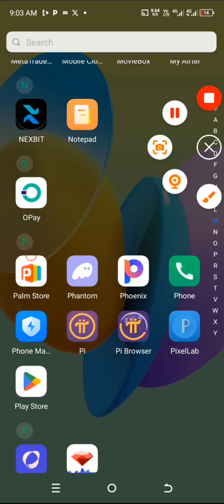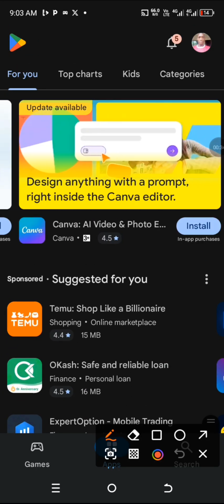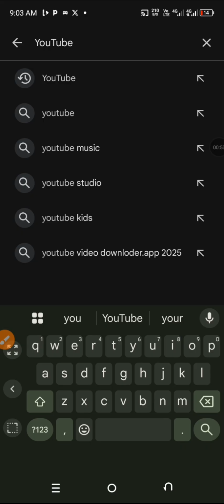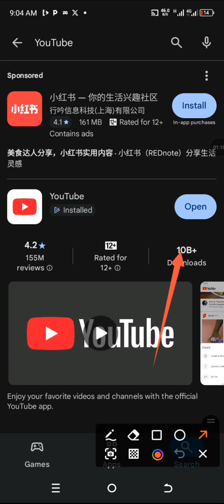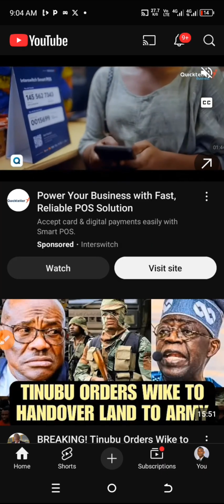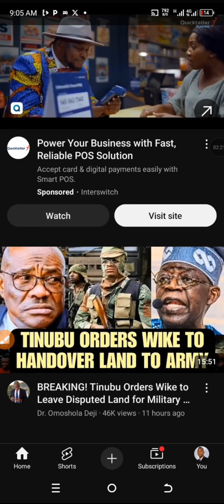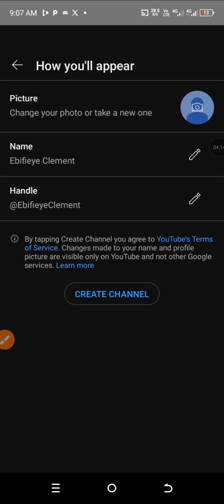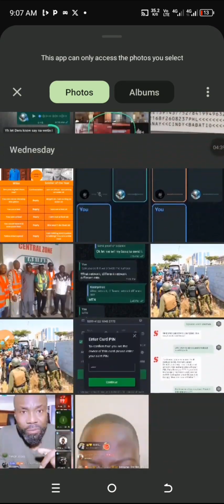How to Create a YouTube Channel in 2025 (Step-by-Step Beginners Guide)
Want to start your YouTube journey but don’t know where to begin? In this video, I’ll show you how to create a YouTube channel step-by-step — perfect for beginners in 2025.

You will learn:
✔️ How to sign in and set up your Google account
✔️ How to create your YouTube channel
✔️ How to customize your channel name, profile photo & banner
✔️ How to add channel description and keywords
✔️ How to upload your first video the right way
✔️ Tips to grow fast as a new YouTuber